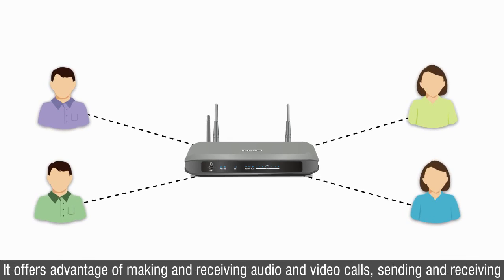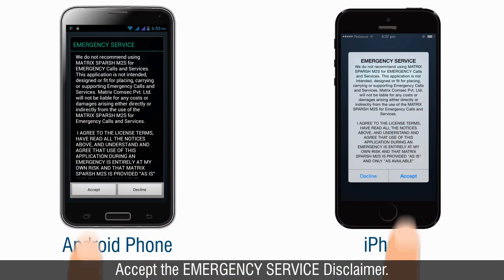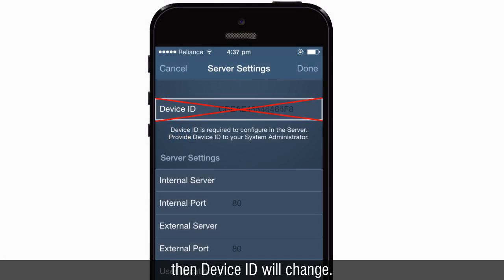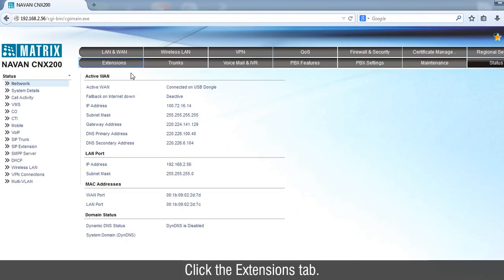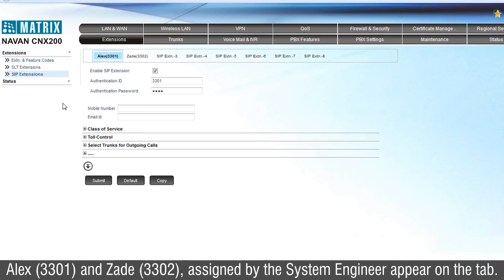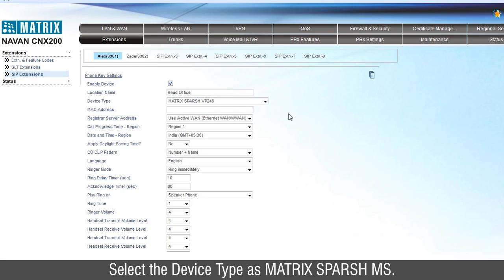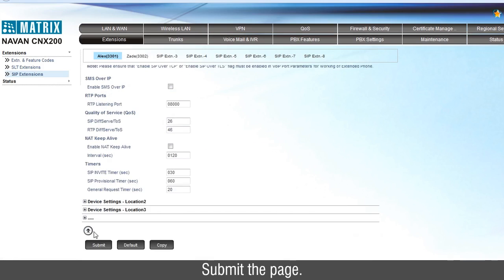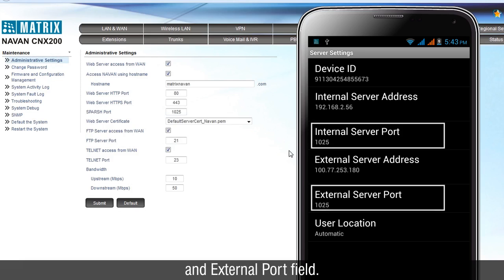Using SPARSH M2S in NAVAN CNX200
SPARSH M2S in NAVAN CNX